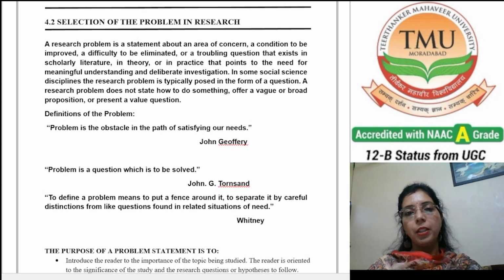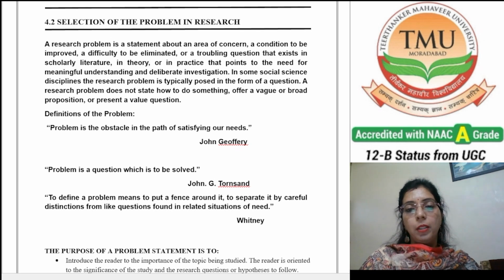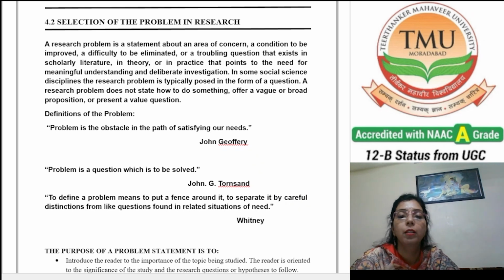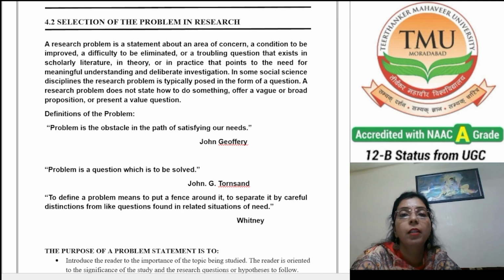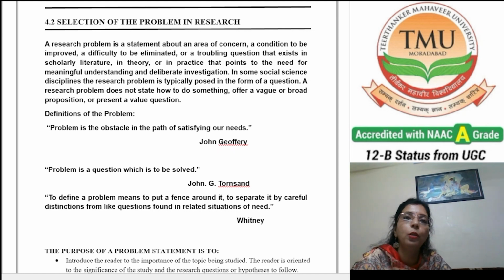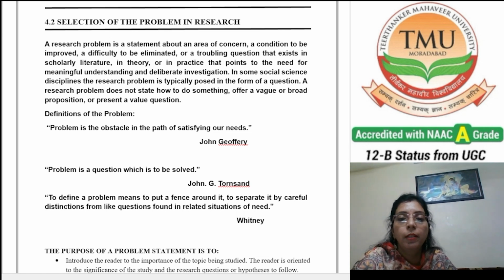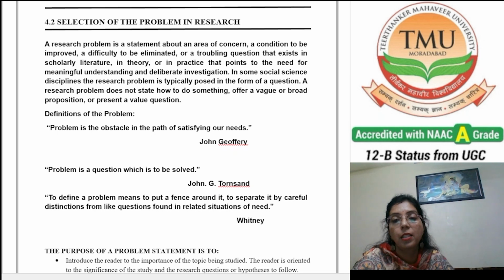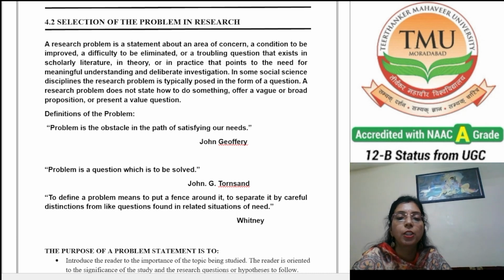EDU RM UNIT 4 20